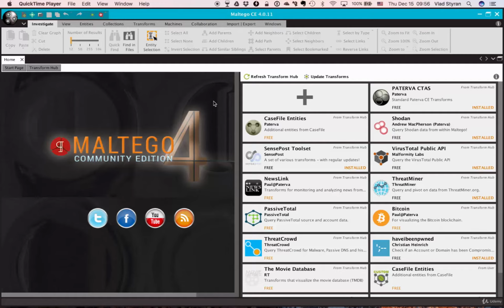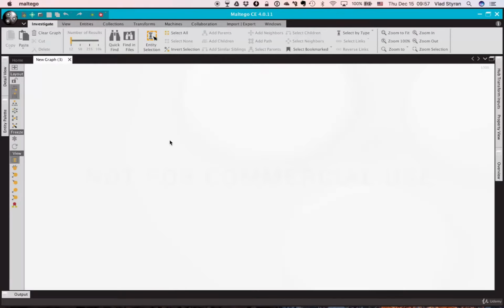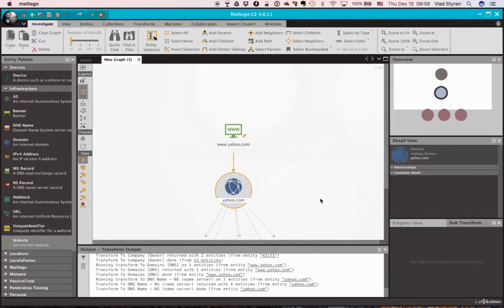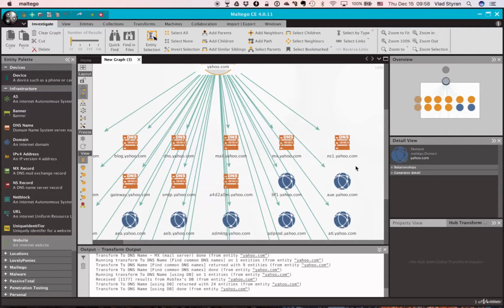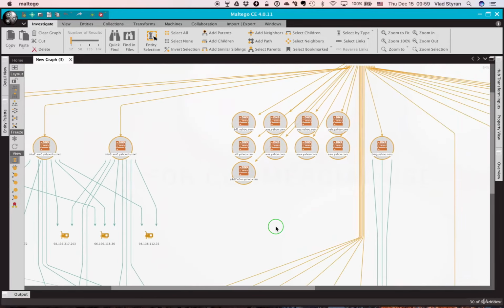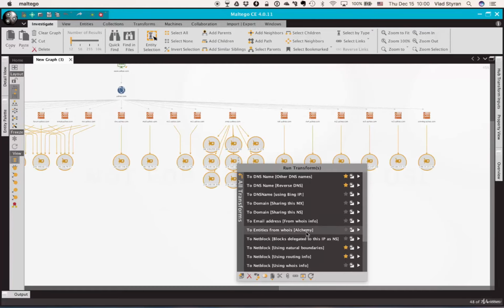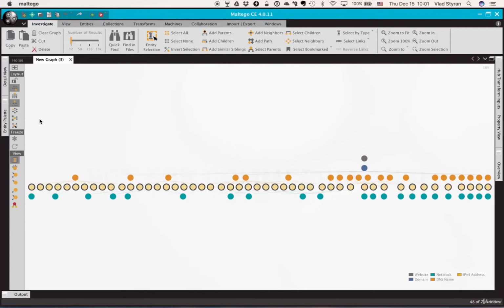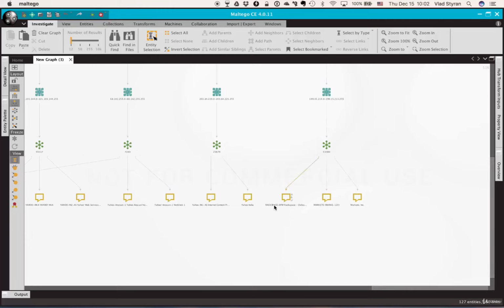The Complete Ethical Hacking Course! Udemy L1 7